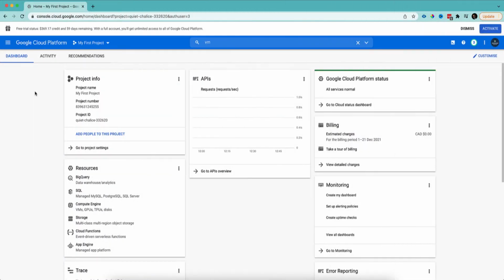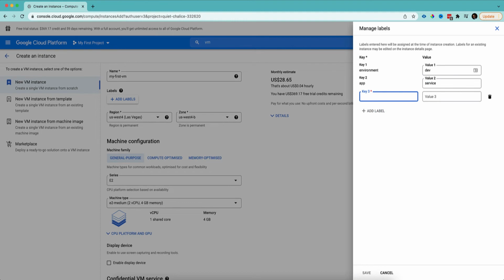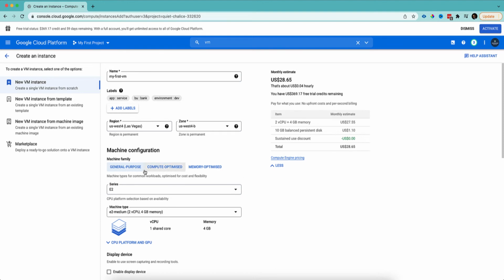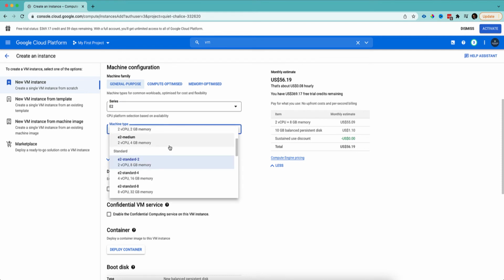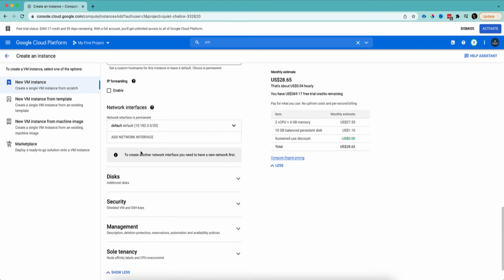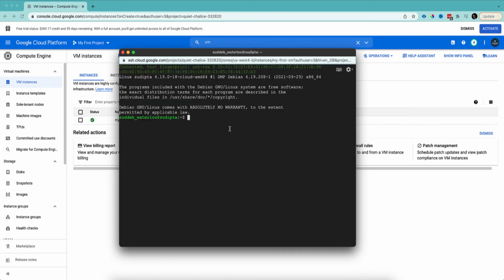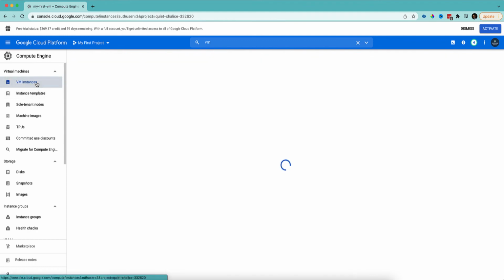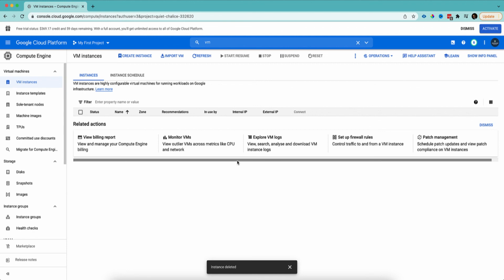Create your first Virtual Machine in Google Cloud | Google Cloud Digital Leader Certification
Google Cloud Digital Leader is the first foundational-level certification for GCP. There are no prerequisites for taking the exam, which can be taken completed remotely, and it is “job-role neutral.” It requires no hands-on expertise with Google Cloud.

In this video, I’ll show you how to create a basic virtual machine on the Google Cloud Platform (GCP). I will begin with a brief review of Google Cloud Platform, and then I’ll teach you how to use Google Cloud Platform to build virtual machine instances.

google cloud platform